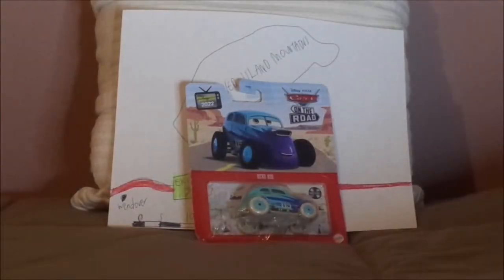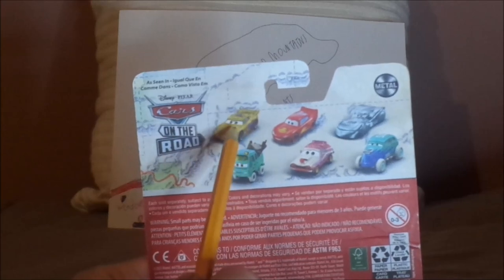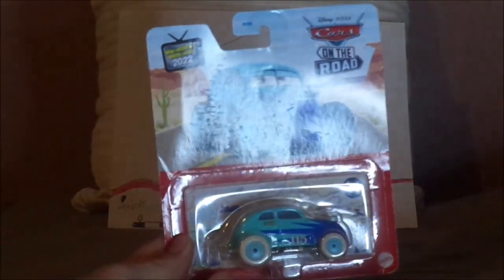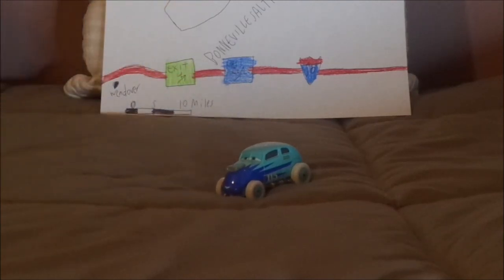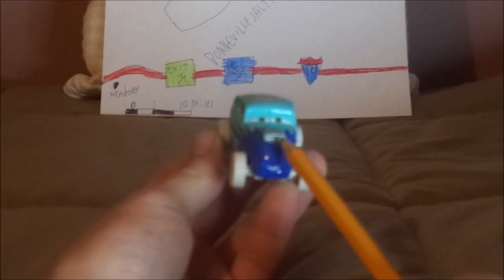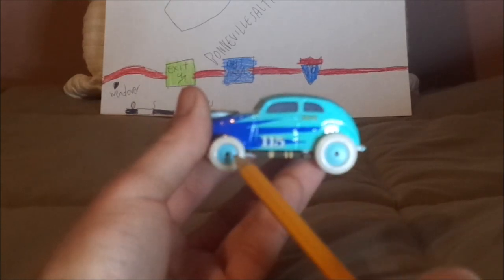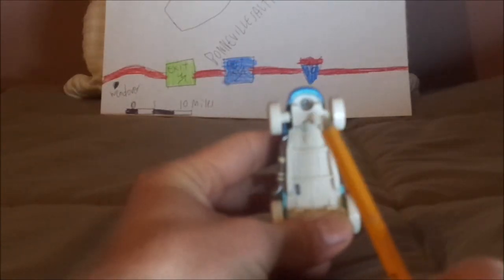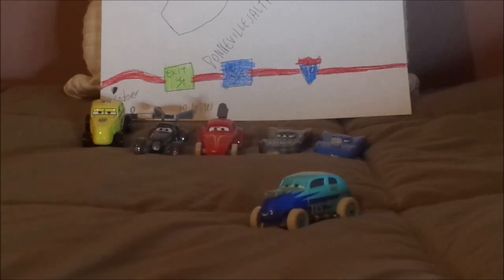Disney Pixar Cars on the road Revo Kos (Salt Flats) diecast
Hello everybody & today, we're gonna take a look at Revo Kos (Salt Flats racer #115).
0:00 Intro
0:30 Unboxing
2:22 Retrospective
4:25 Review
7:16 Closure